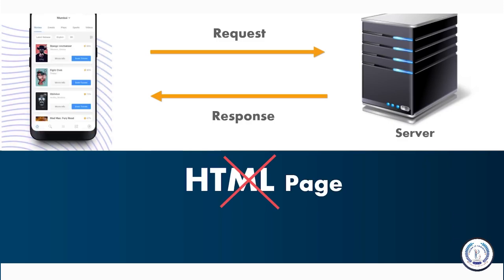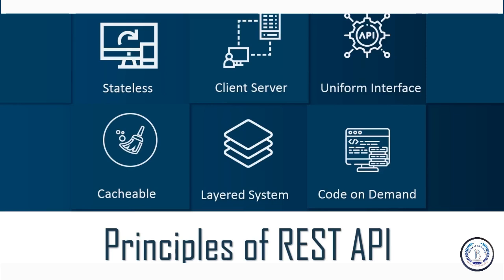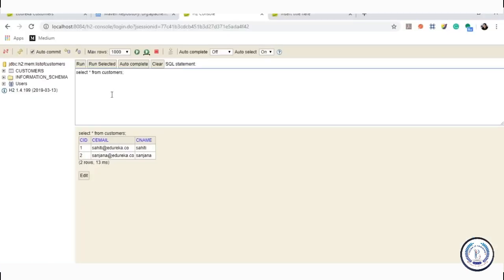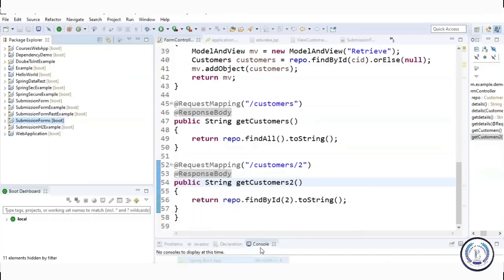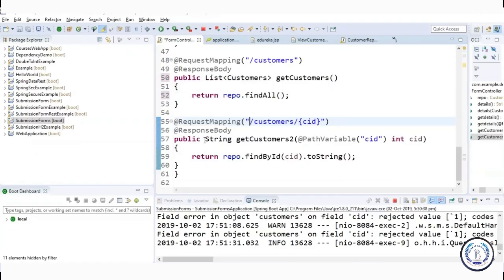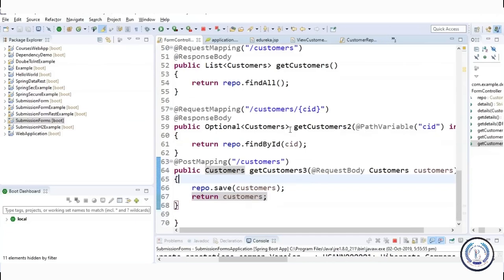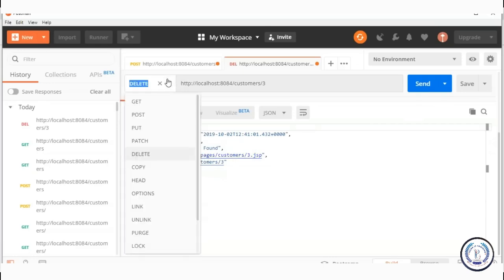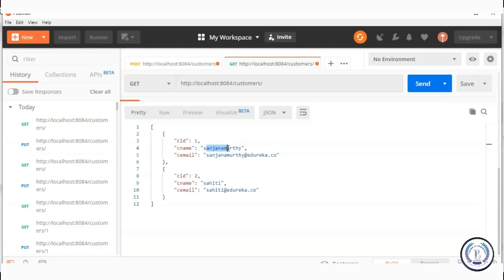05 - REST API to Hands-on Rest API